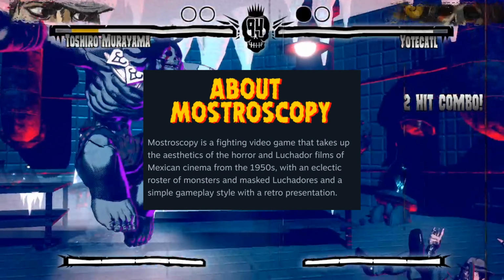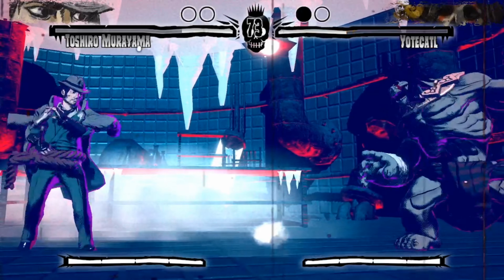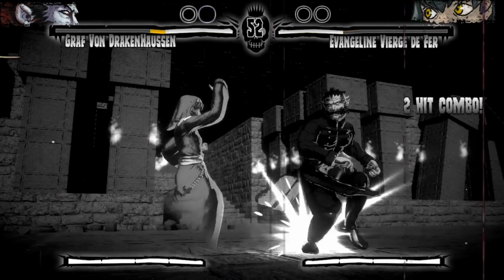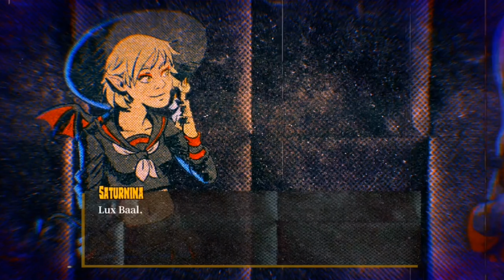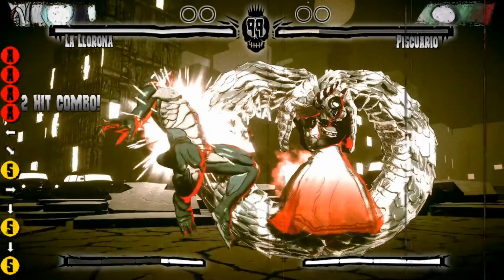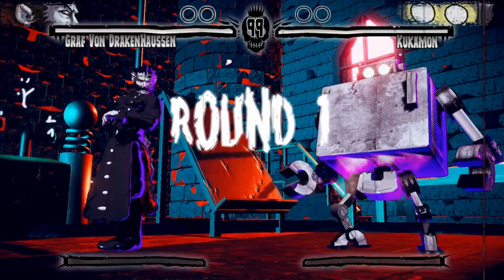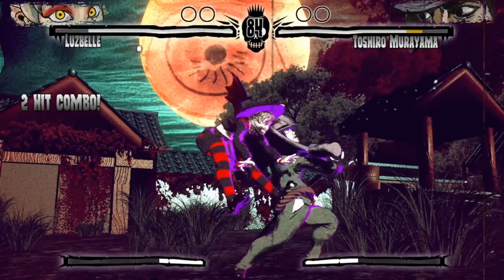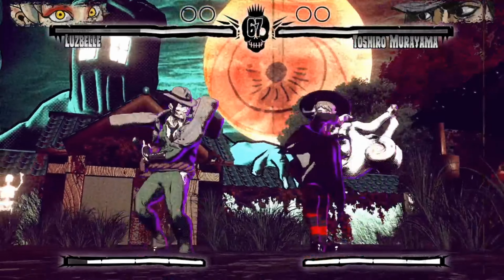A Mexican Monster Mash Fighting Game?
Seashell Studio and Oribe Ware Games have released an indie 2D fighting game that combines luchador wrestling with the frightening world of vampires, ghouls, and other creatures of the night. Has a horror themed fighting game been done since DarkStalkers? More importantly: Is Mostroscopy a game with potential?

Without you, I wouldn’t be able to get codes for review.

Timestamps
00:00 Intro
00:43 A Striking Aesthetic
1:56 Stages
2:41 Game Modes
3:23 Gameplay
6:13 Conclusion
6:45 Sad Pathetic Use of a Man

Credit
All song accreditations are in the video.